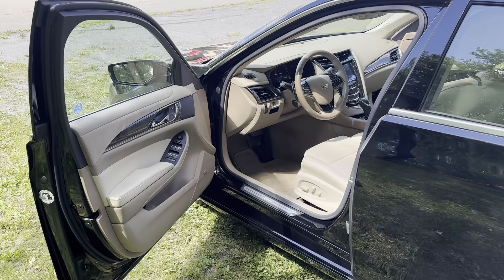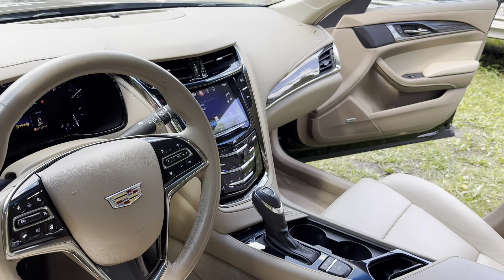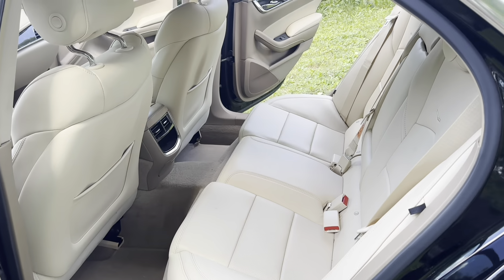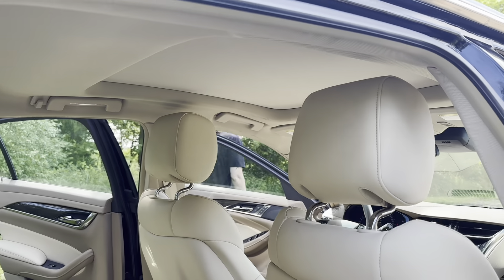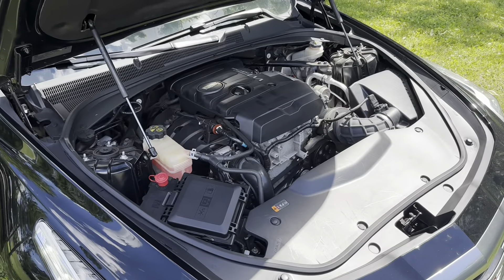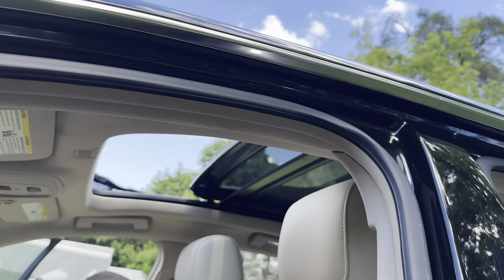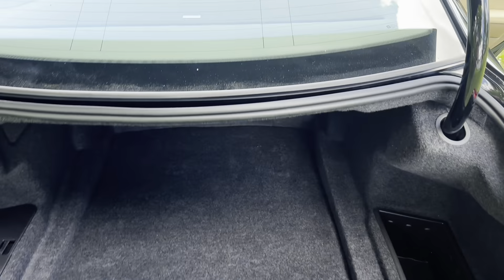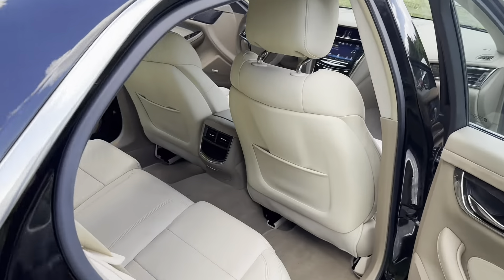2016 Cadillac CTS Luxury COL 4S up for Auction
2016 Cadillac CTS Luxury COL 4S: Indulge in the refined elegance of the 2016 Cadillac CTS Luxury COL 4S. Well maintained with only 14,826 miles.

Online Auction 7Pm Tuesday, June 11, 2024